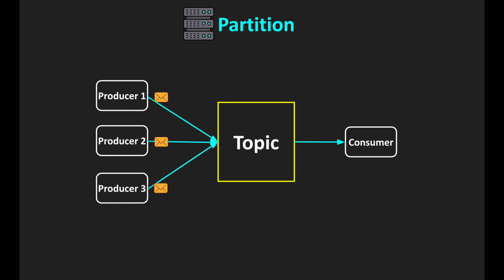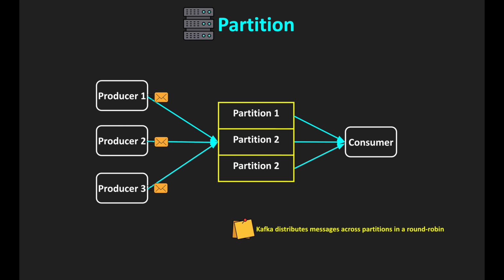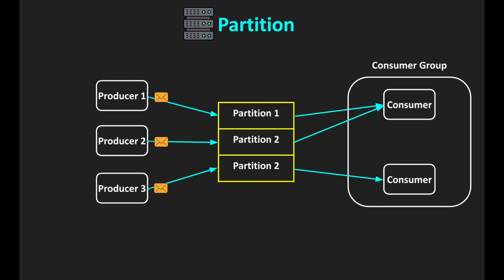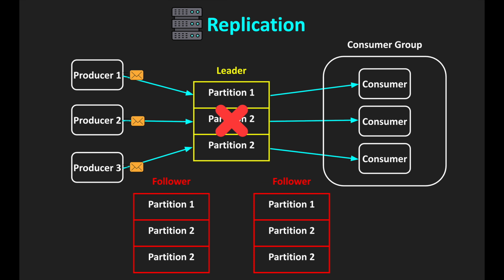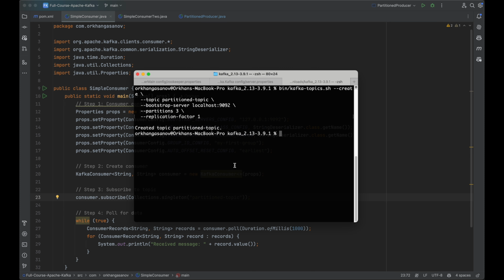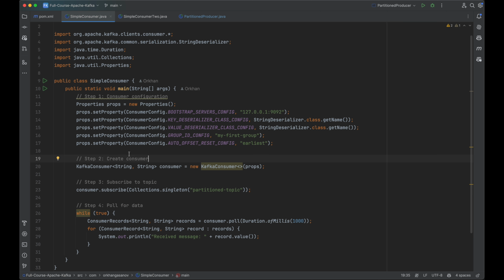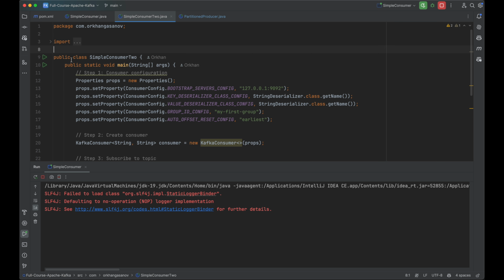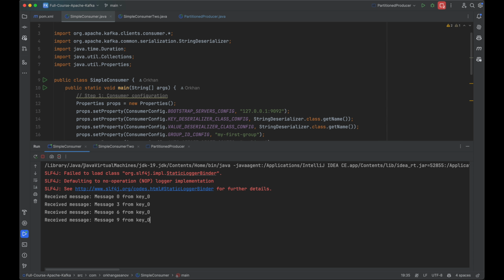Kafka Tutorials - 4.Partitions & Replication